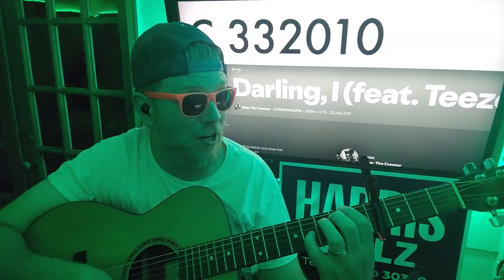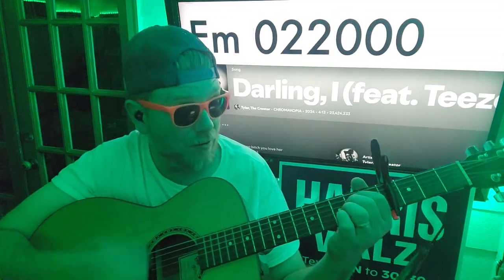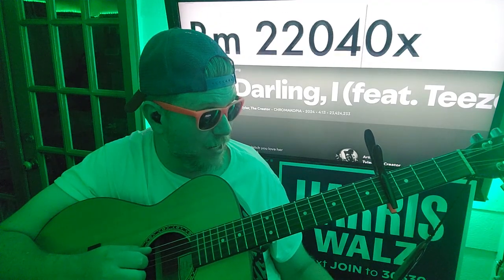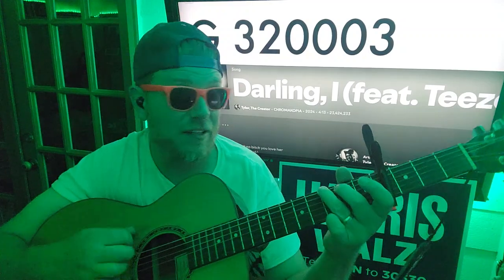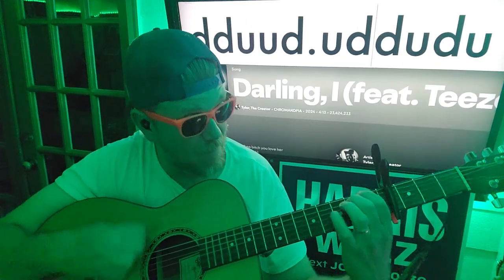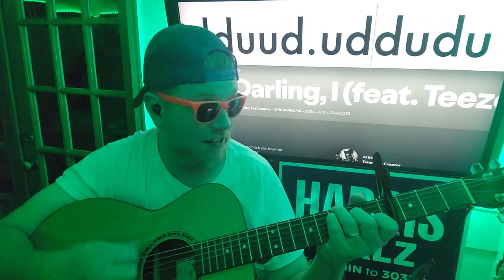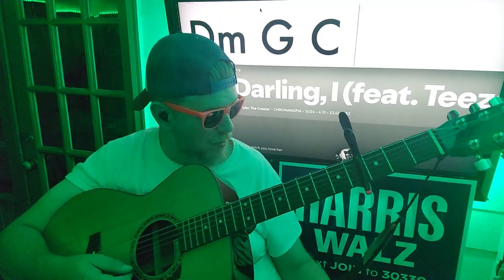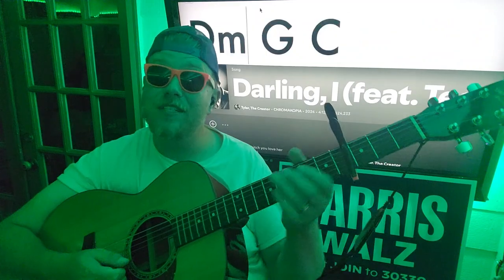How To Play Darling, I - Tyler, The Creator, Teezo Touchdown Guitar Tutorial (Beginner Lesson!)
CAPO 4
C 332010
Bm 22040x
Em 022000
F 033210
Dm 553000
G 320003
C 332010
dduud.uddudu
D G D G  C F
Dm G C BUY A SONG REQUEST (OR JUST HELP ME LIVE) $5: